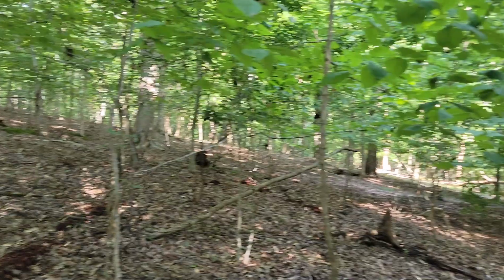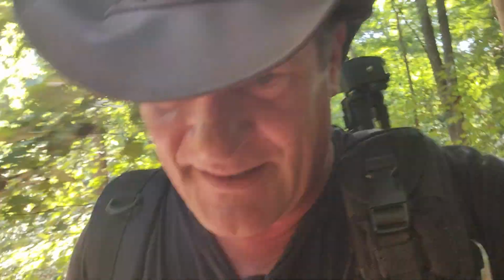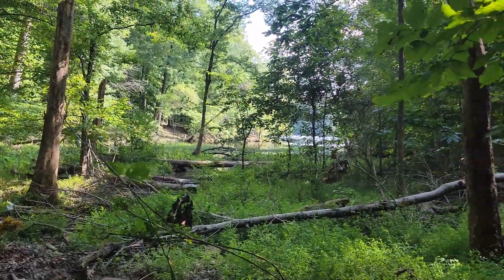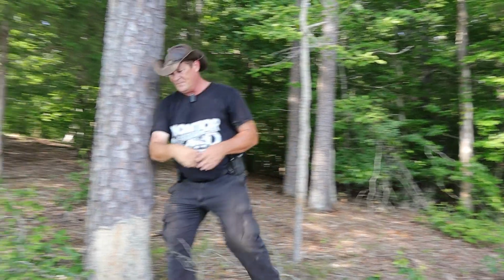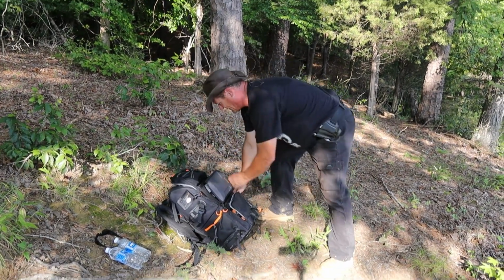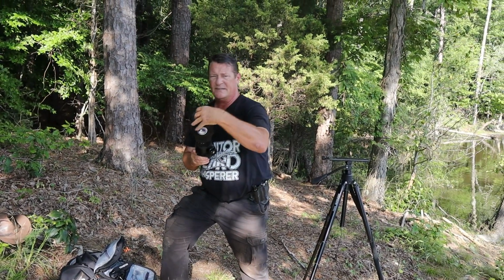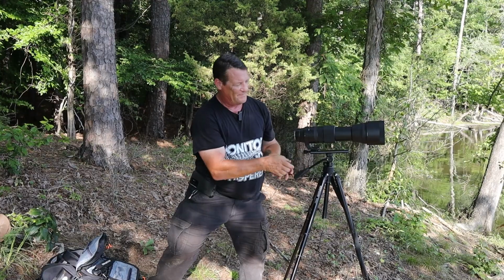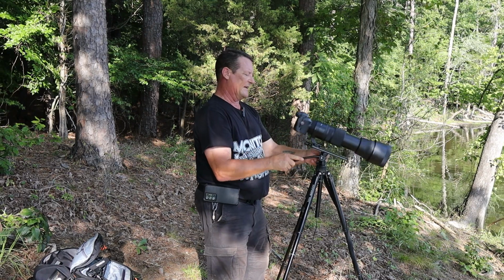Venturing Into Nature & Wildlife Photography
Over the last several months I've been learning more about photography and have been spending a great deal of time out in nature practicing, which has been such an awesome experience that I wanted to share with everyone.